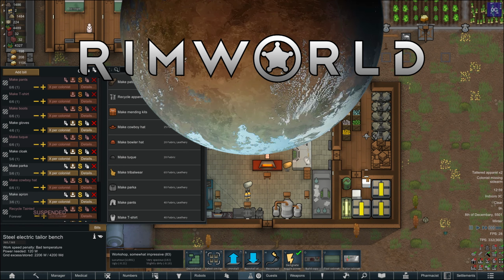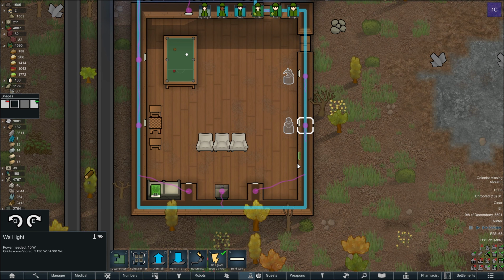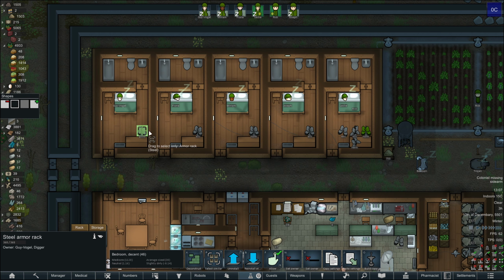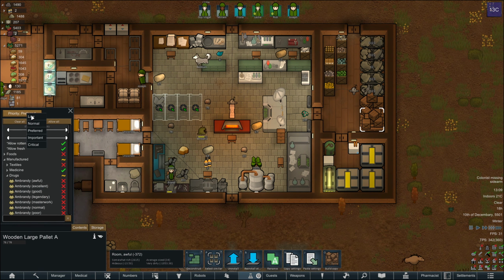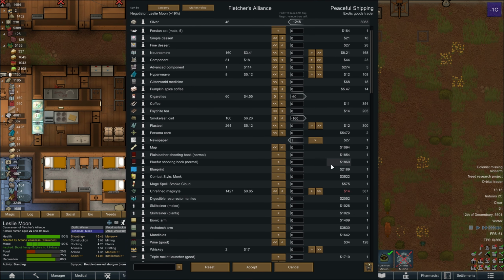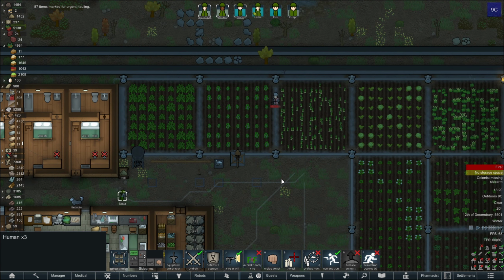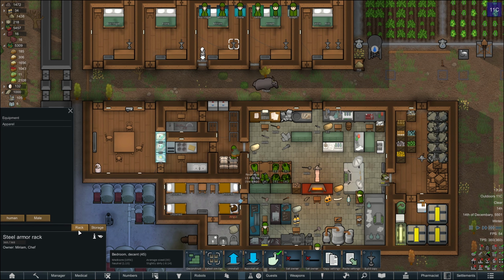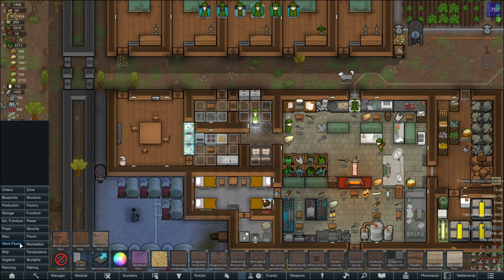🌎 RimWorld: Machines & Magic II – BoomRat! Headshot! (#13)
The is my RimWorld series in modern times and with magic! This is the second series in this ruleset. This is basically raw footage, there may be periods of silence, the only time I edit these videos are when crashes make me go back in time so there's no point in keeping the wasted part.

New-fangled youtube timestamps:
00:00 - Video